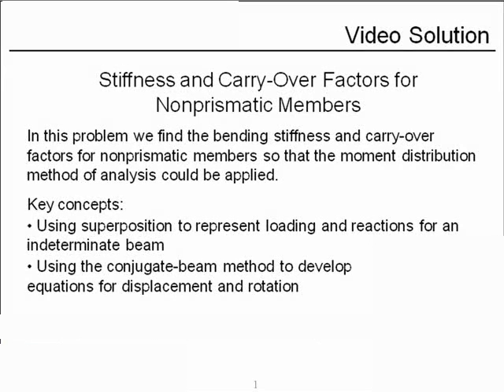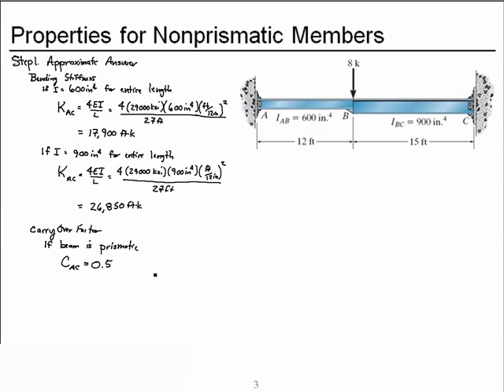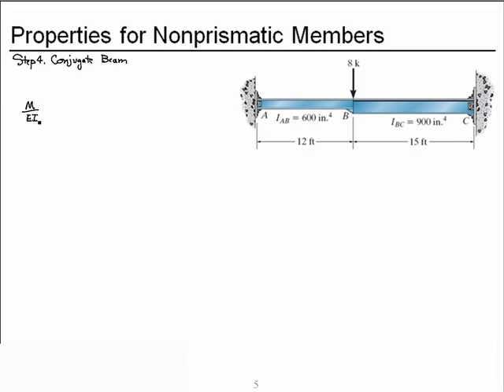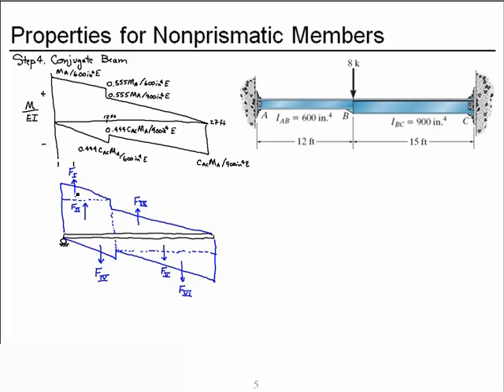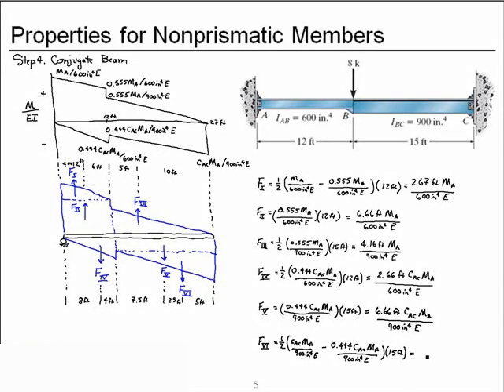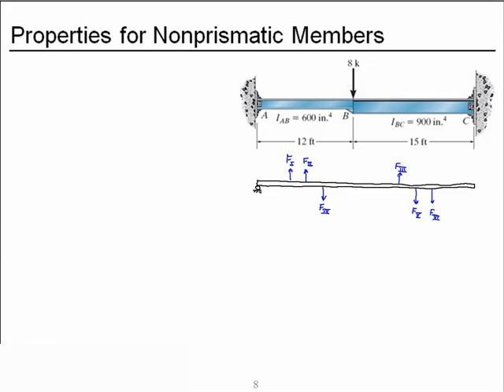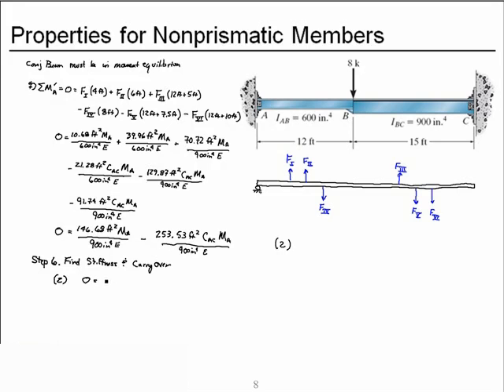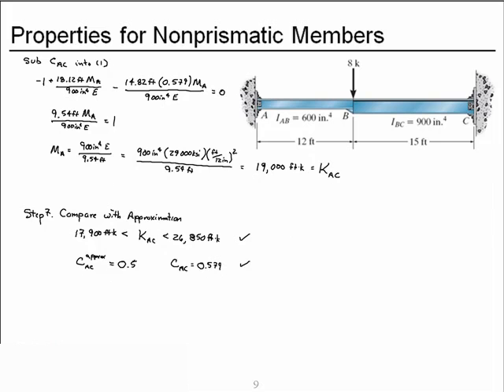Chapter 13-Properties for Nonprismatic Members